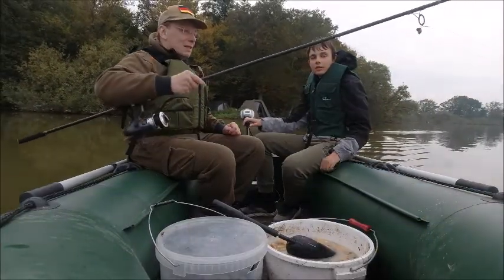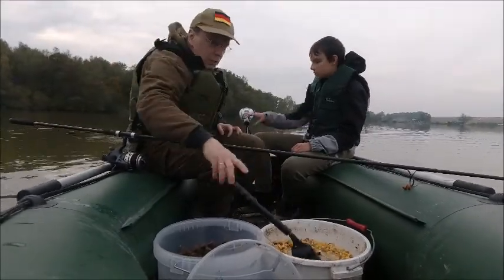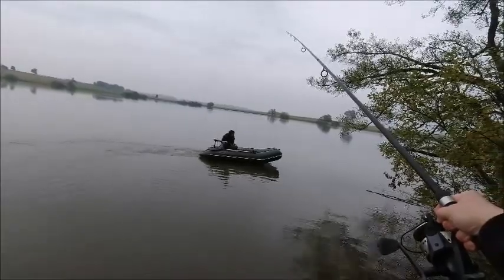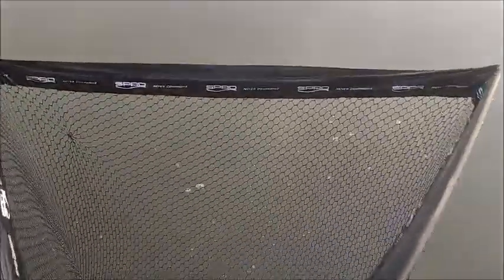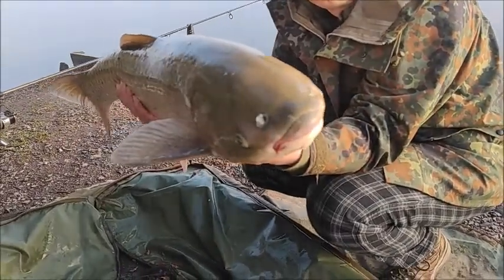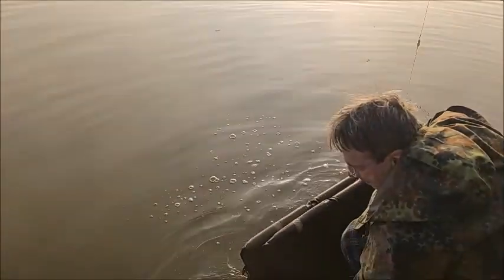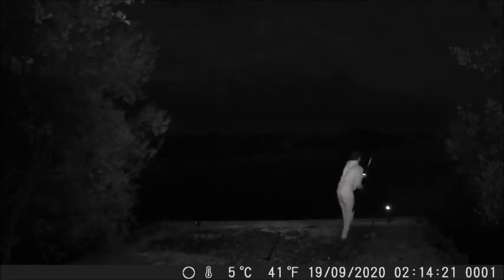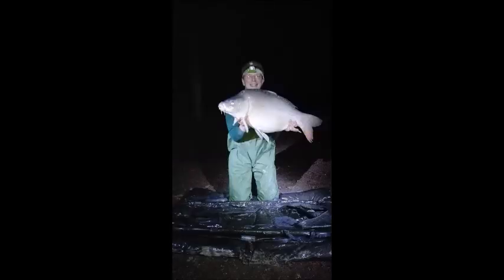# 2 Carp Fishing at Michèle's Lake, October 2021, Feeding and Catching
This video shows you the way we feed our hot spot and how we successfully catch a few carp.